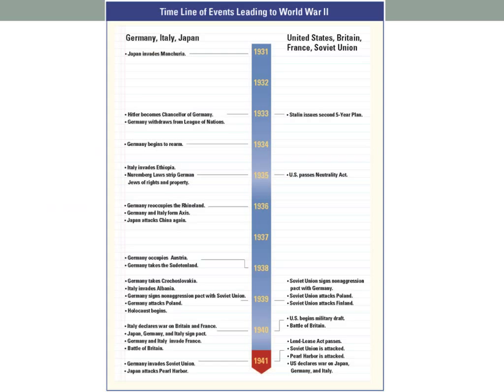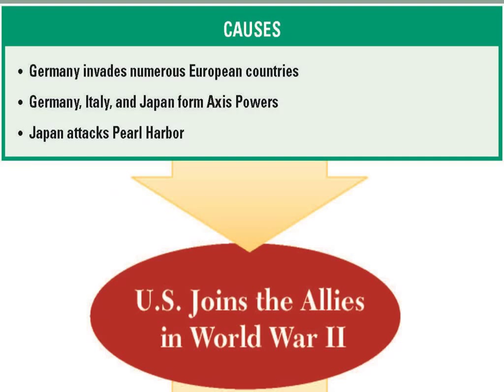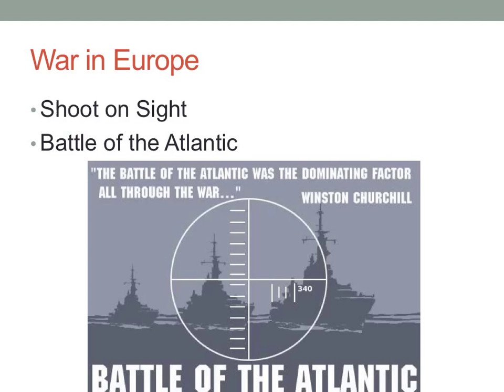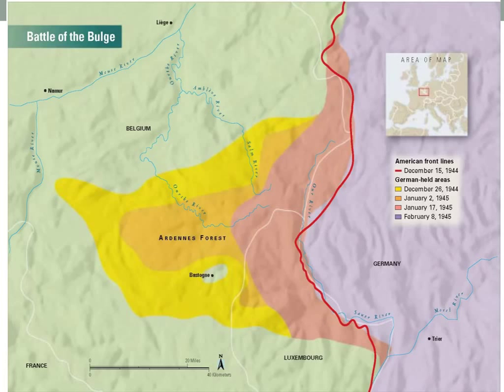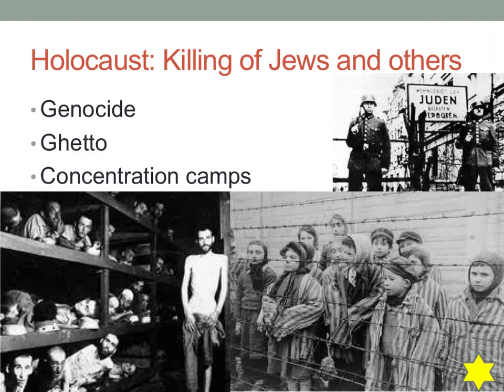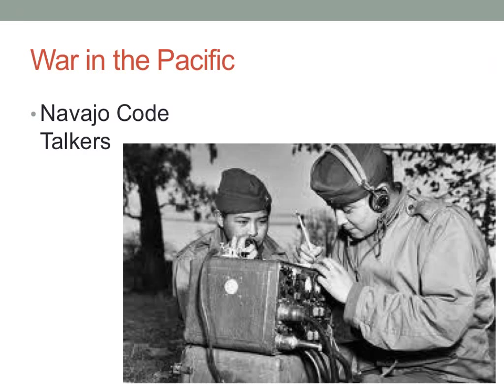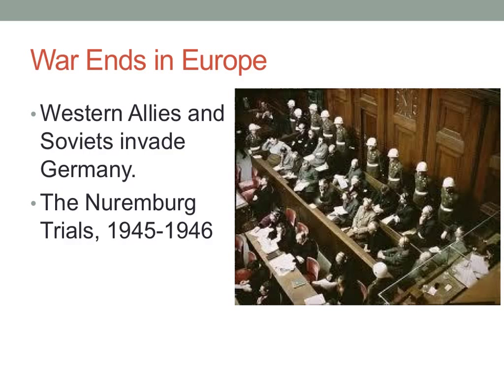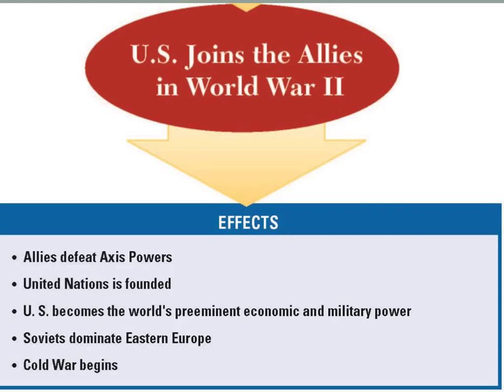Made with Explain Everything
World War II Part 2 Fighting the War